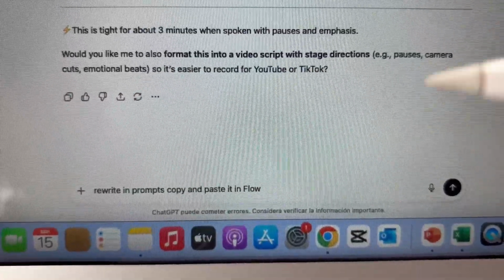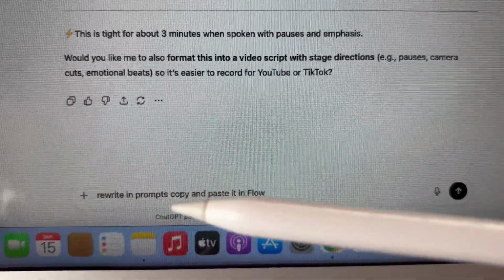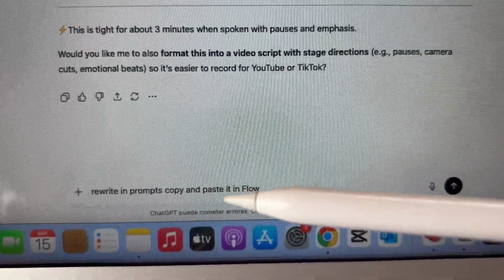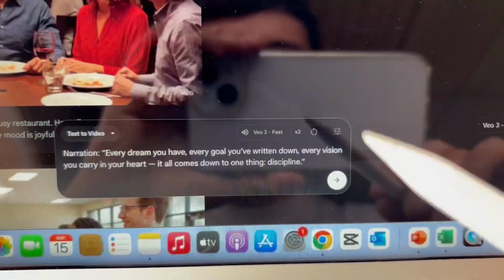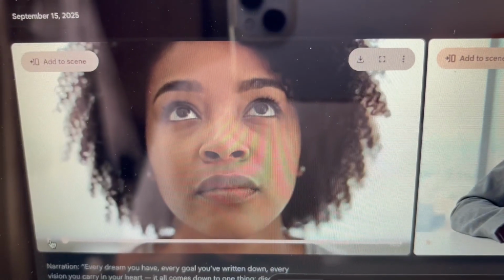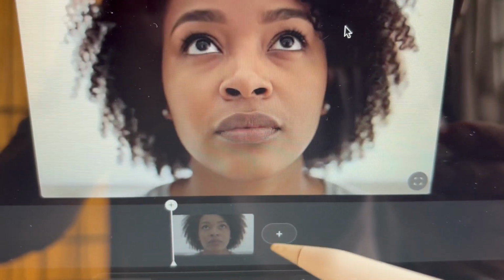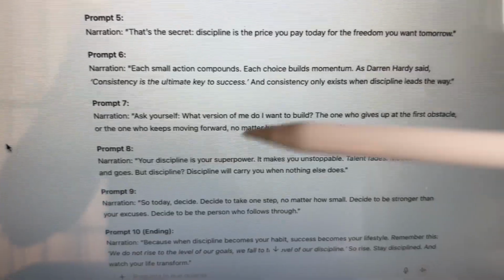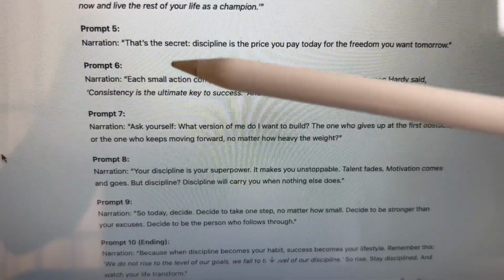How to create faceless youtube videos with AI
I'll show you how to create Faceless Youtube Videos with AI.
Want to grow a YouTube channel without ever showing your face? In this tutorial, I’ll show you step-by-step how to use ChatGPT and Flow to create professional, engaging faceless YouTube videos — even if you’re just starting out.

You’ll learn:
✅ Why faceless YouTube channels are exploding in 2025
✅ How to use ChatGPT to generate video ideas & scripts instantly
✅ How to turn those scripts into ready-to-upload videos with Flow
✅ The secret of consistency and why publishing many videos is the real growth hack
✅ A simple workflow you can copy to build your own faceless YouTube channel